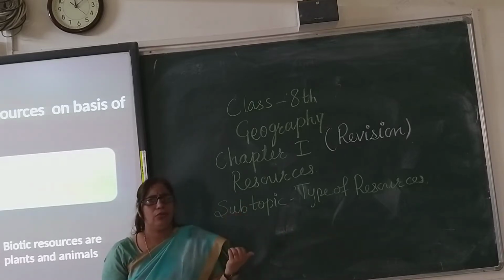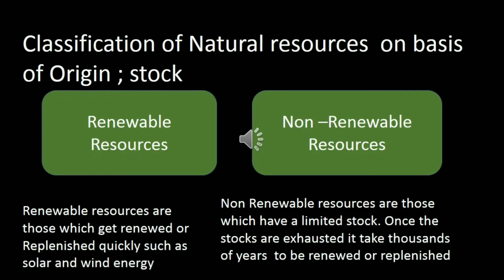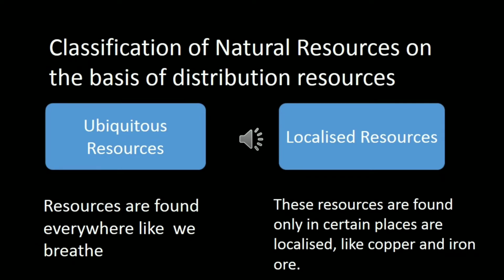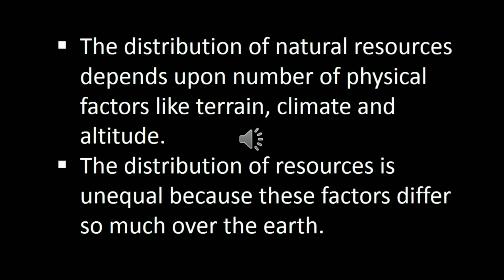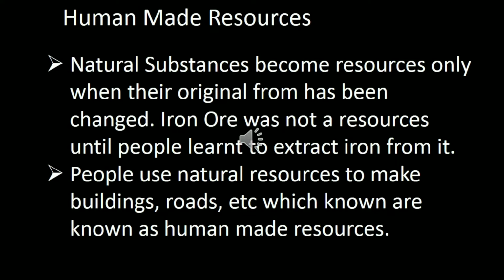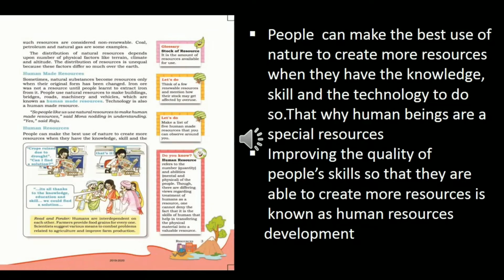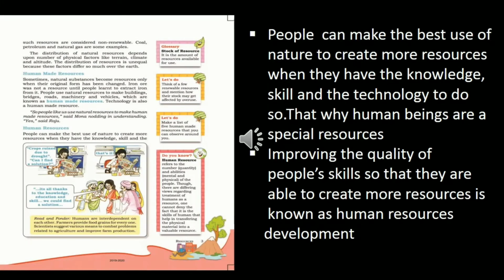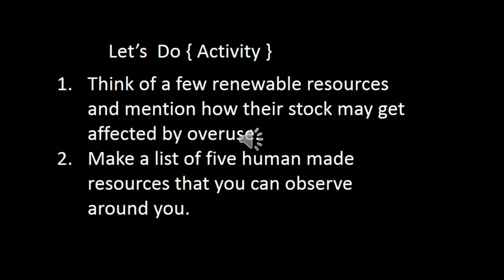Class 8th /Geography Chapter 1/Resources/subtopic:Types of resources/part 2